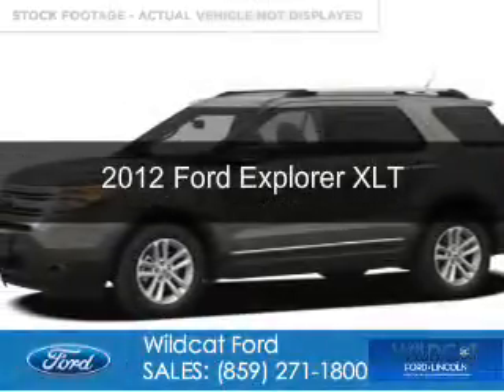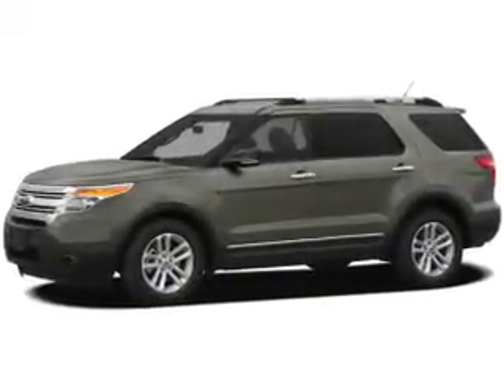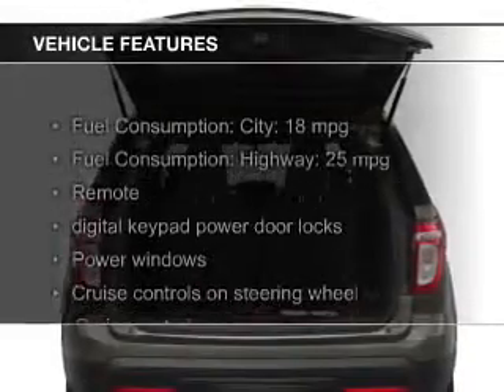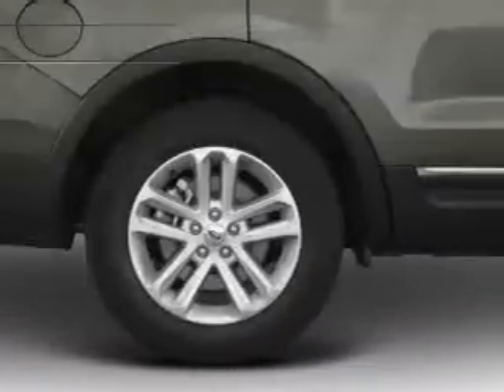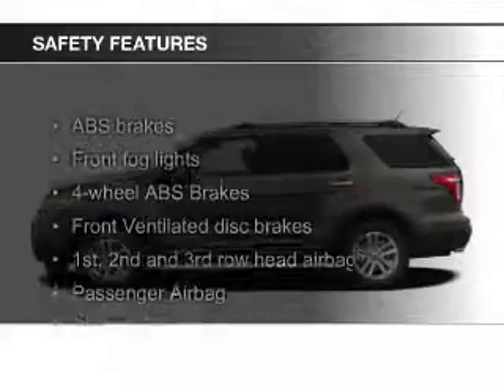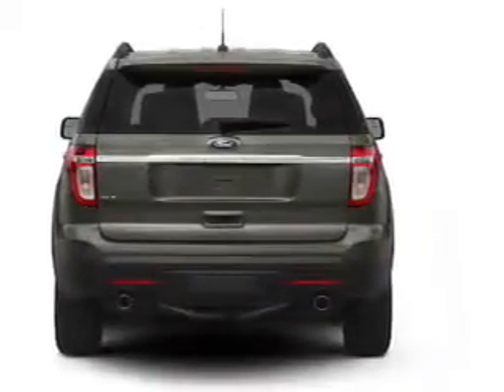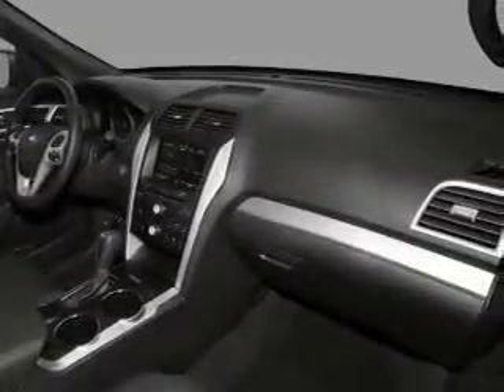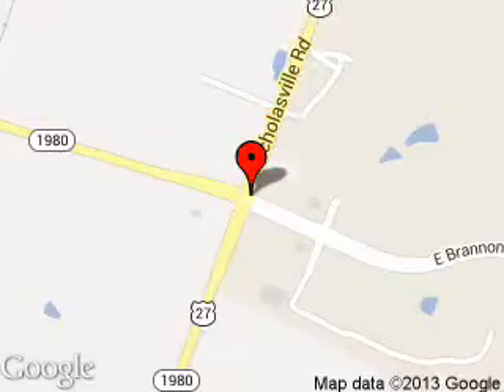2012 Ford Explorer - Nicholasville KY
Phone:
Year: 2012
Make: Ford
Model: Explorer
Trim: XLT
Engine: 2.0 liter inline 4 cylinder 16 valve
Transmission: 6-Speed Automatic
Color: Gray
Mileage: 27147
Address:
4080 Lexington Rd